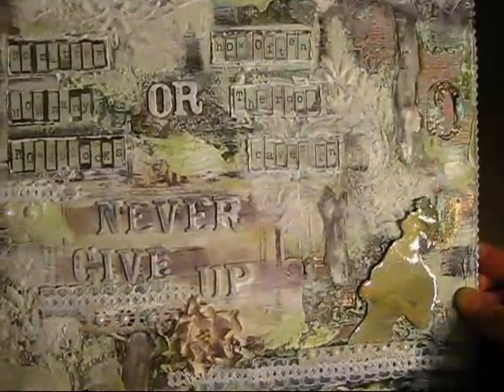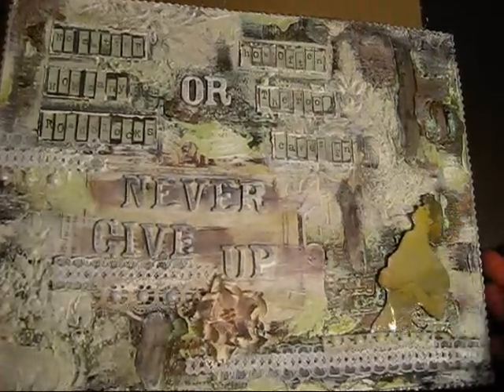Never Give Up - Experiment + Therapy Crafting